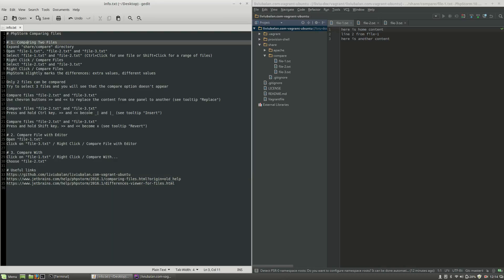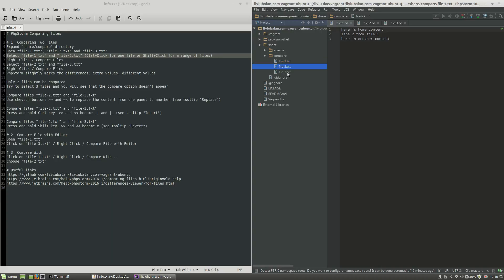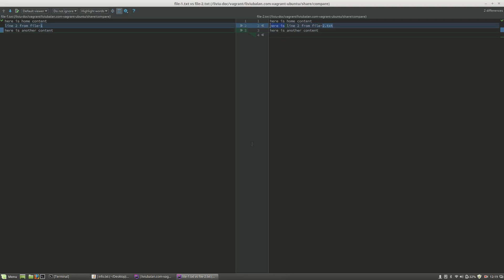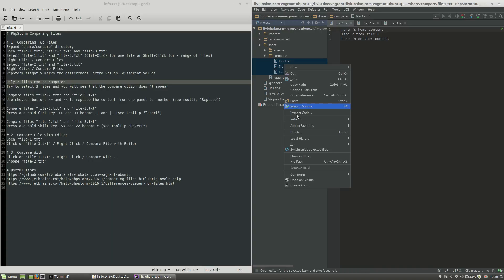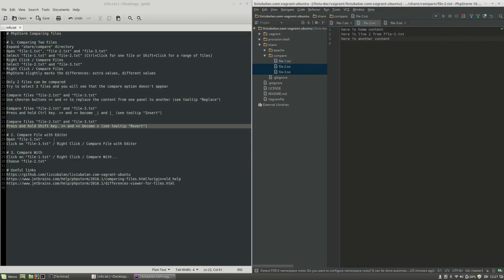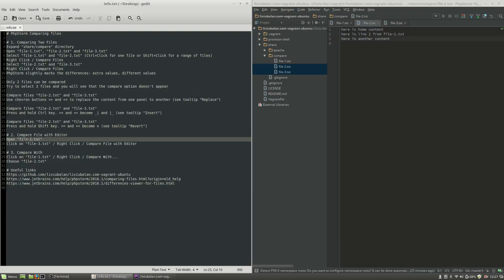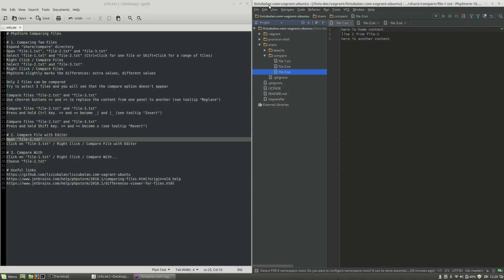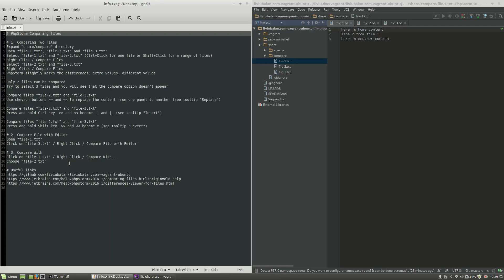PhpStorm Comparing files #129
In this tutorial I will show you how to compare files on PhpStorm. This tutorial covers the following options: Comparing Two Files, Compare File with Editor and Compare With.